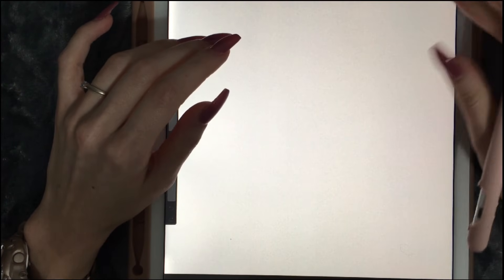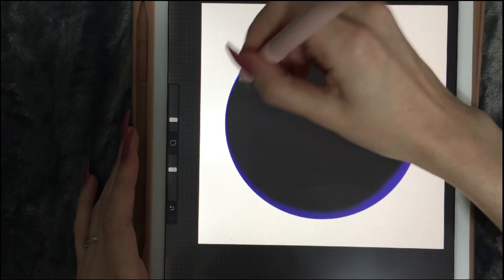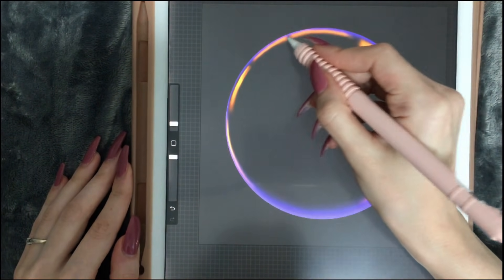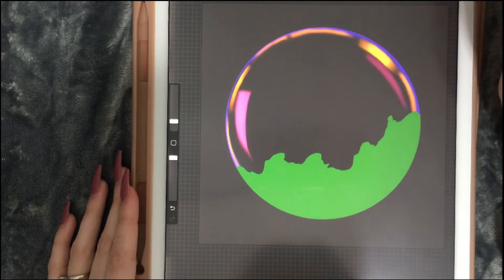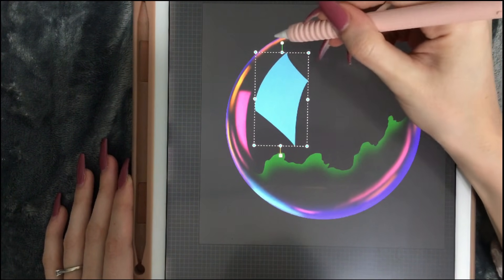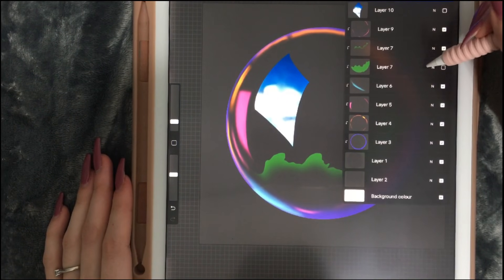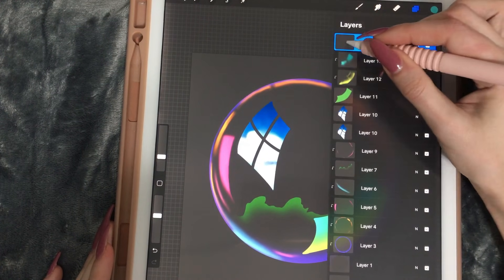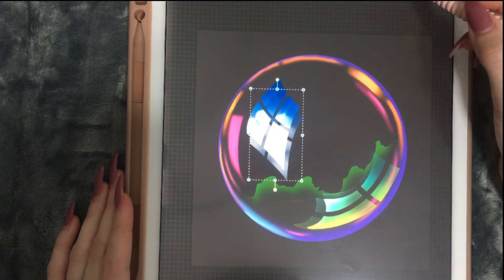ASMR - Painting a Bubble in Procreate - iPad Writing Sounds - Whispering Pencil Sounds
Hi Everyone,

Today we'll be doing another ASMR request - A bubble Painting. You'll hear some writing sounds, pencils sounds, and pure whispering. Enjoy :)

You'll hear:
- Whispering
- Pencil Sounds
- Writing Sounds

Using:
-  iPad Pro 2nd generation 12.9 inches.
-  Apple Pencil (1st gen)
-  Procreate App

ASMR Requests: I take almost everyone's request. But because there are a lot of them, you'll most likely see the video you're requesting ATM in 30-45 days.

Comments: If my comments get turned off in the first 24h of posting this in the middle of the night, comment on another video. I've been waiting for youtube to resolve this issue, but I have not yet heard back from them.